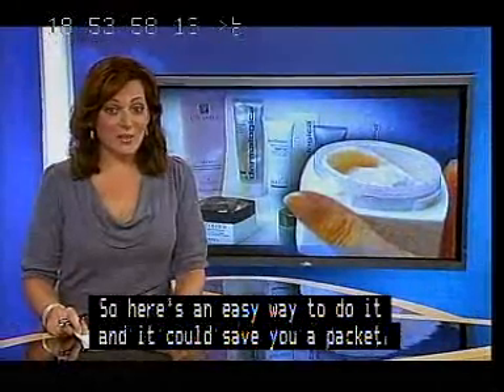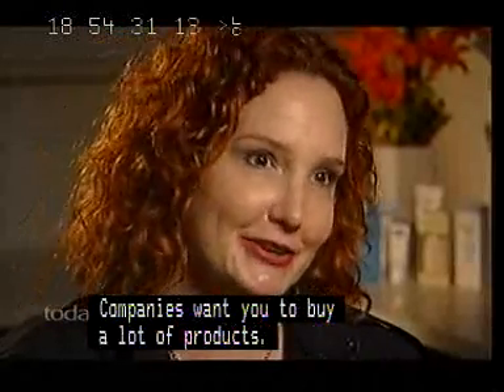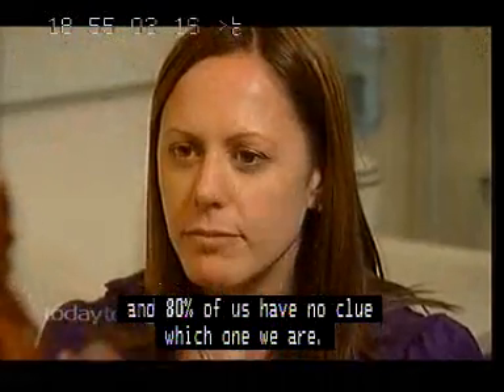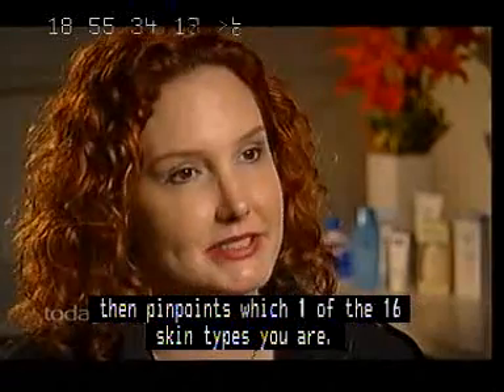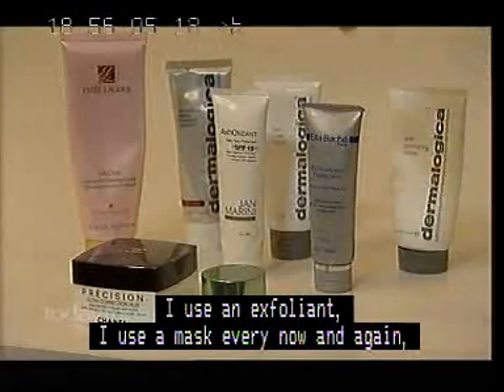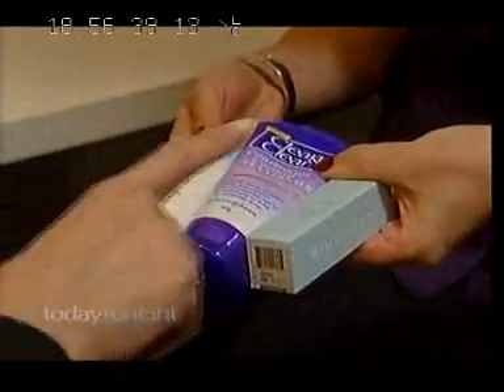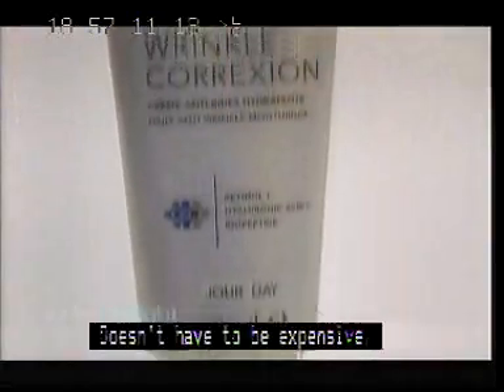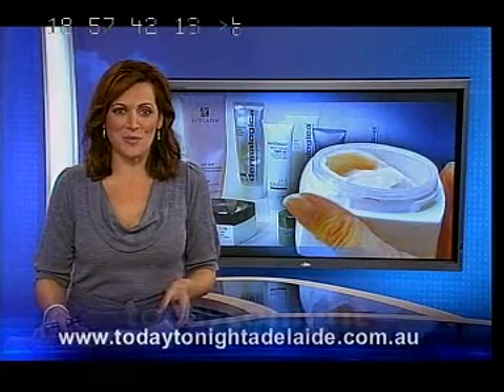Australian TV Discusses Baumann Skin Typing System and Skin Type Solutions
Dr Leslie Baumann on Today/Tonight Australia talking about her bestselling skincare book " The Skin Type Solution "  and her website skintypesolutions.com.